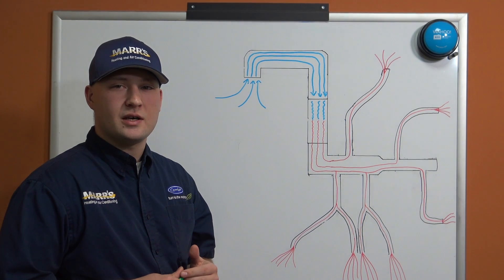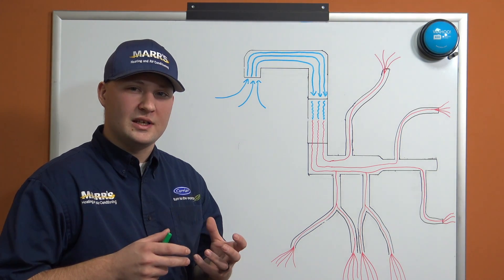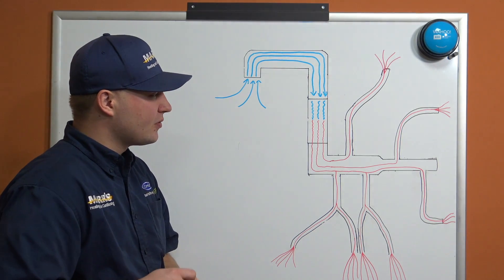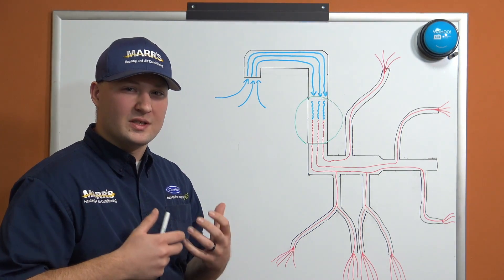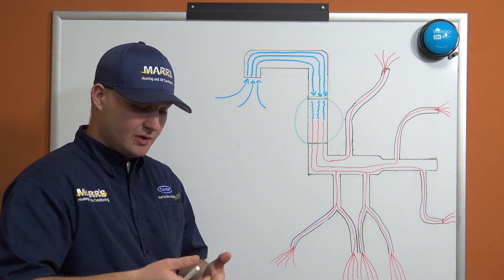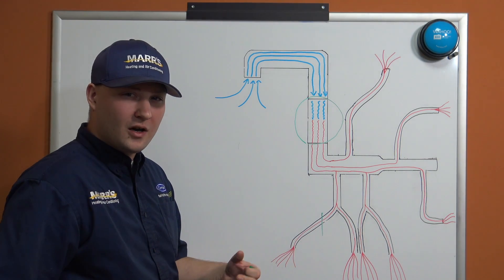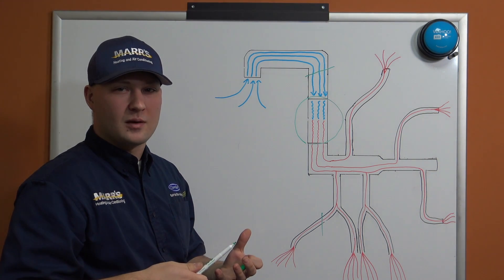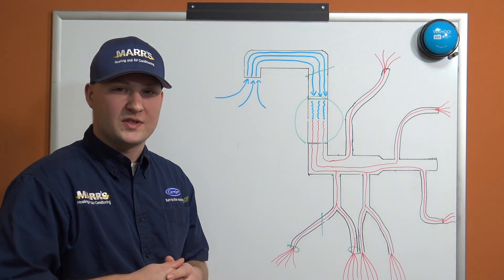Static Pressure Explained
In this video we discuss Static Pressure in your duct system and the effect of high static pressure on your equipment